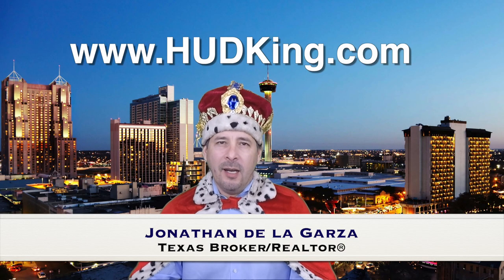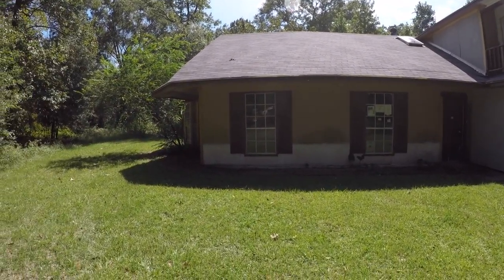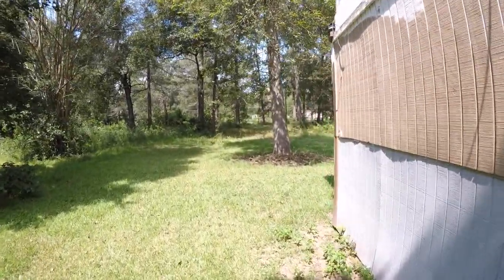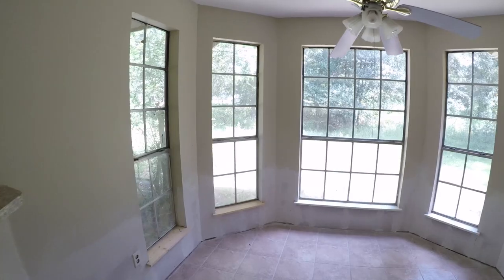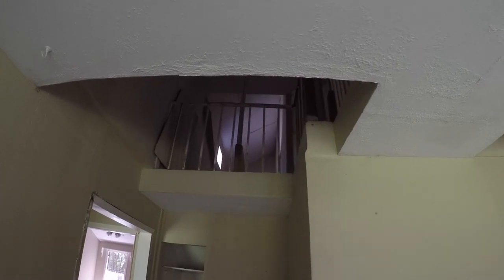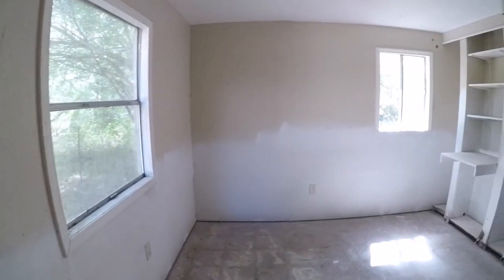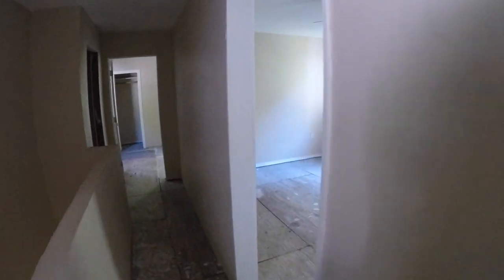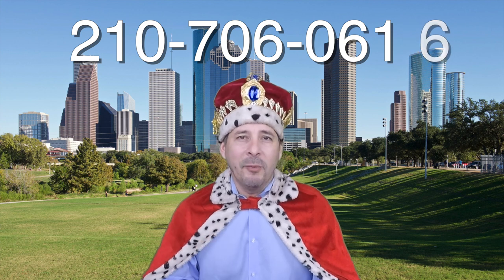REDUCED HUD Homes -- HUD King tours 17004 Deep Woods Trail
Address: 17004 Deep Woods Trail, Conroe, TX, 77302
5 bedrooms
3 bathrooms
2,994 square feet
REDUCED Price: $147,600   (Tax Value: $179,040)